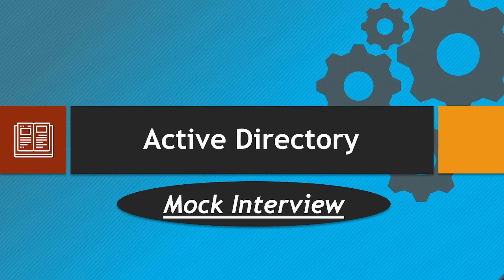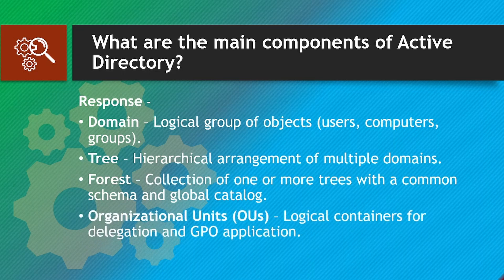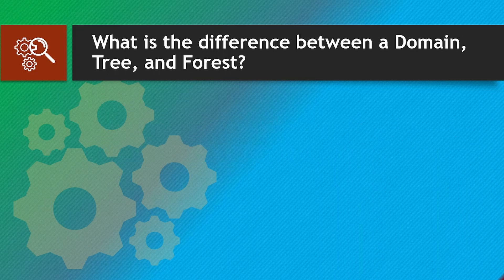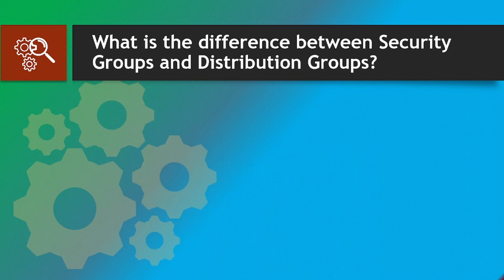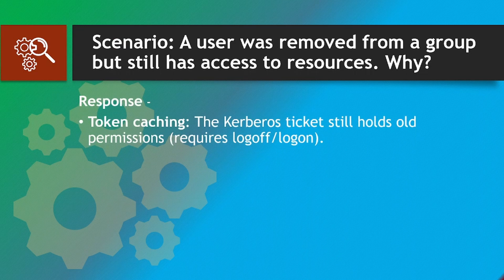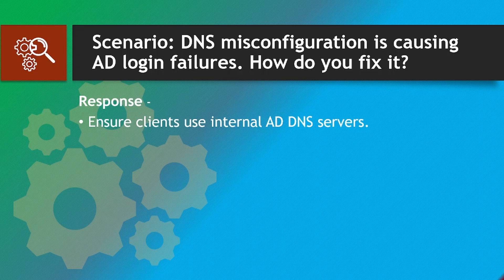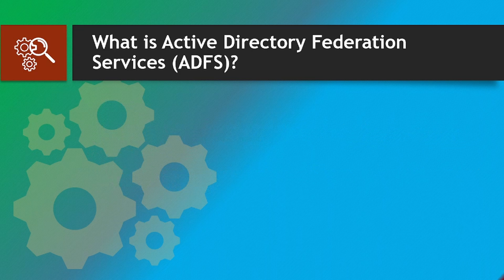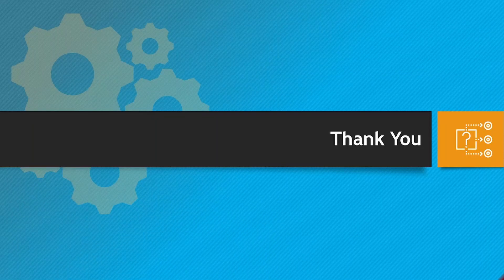Active Directory – Top 20 Interview Questions with Answers (2025)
Are you preparing for an Active Directory (AD) interview? In this video, we cover the Top 20 most frequently asked Active Directory interview questions with detailed answers to help you succeed in your next IT infrastructure or system administrator interview.

💡 What You’ll Learn:

Core Active Directory concepts and components

FSMO roles and their importance

Group Policies and user management

AD replication, sites, and trusts

Common troubleshooting scenarios in AD

Real-world Active Directory interview Q&A

Whether you’re a fresher, system admin, or experienced IT professional, this video will give you the confidence to crack your Active Directory interview.

Drop your questions and comments below – we love hearing from you!